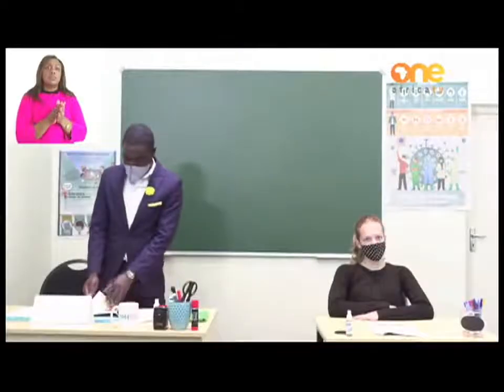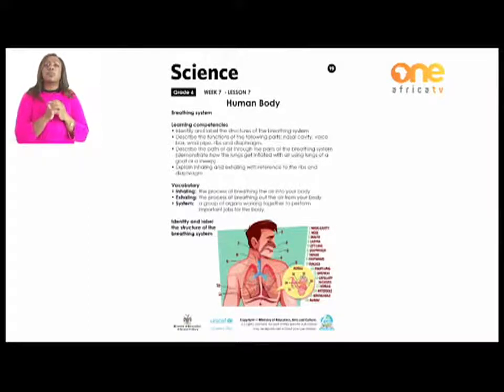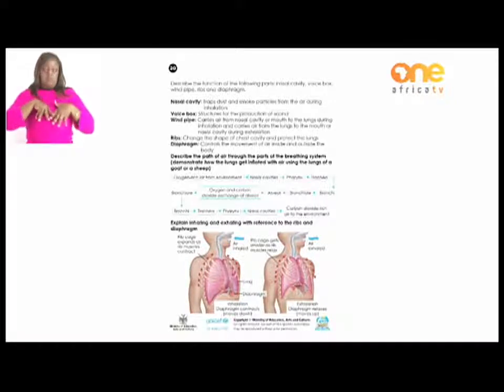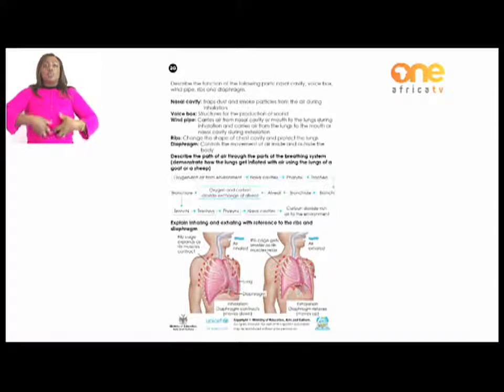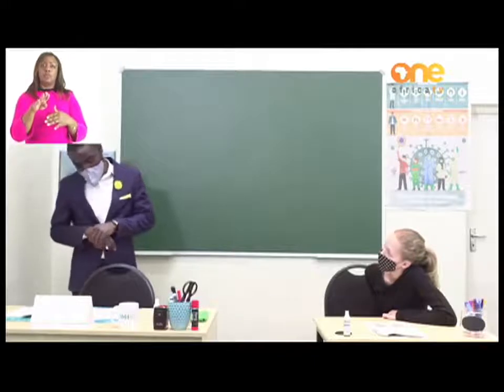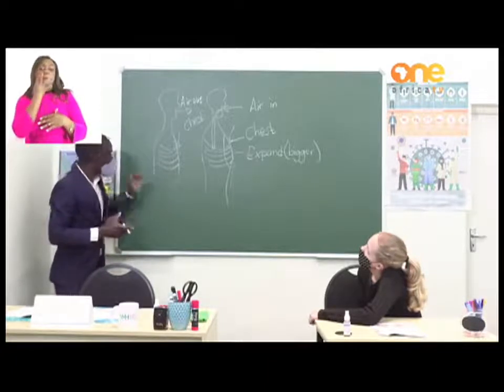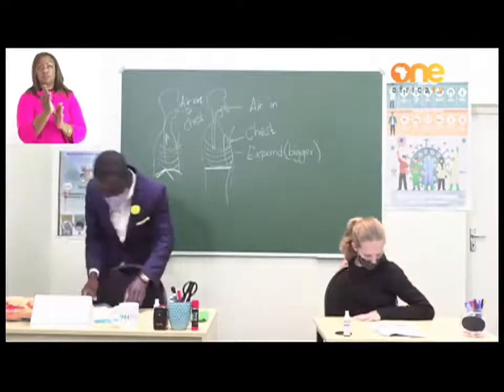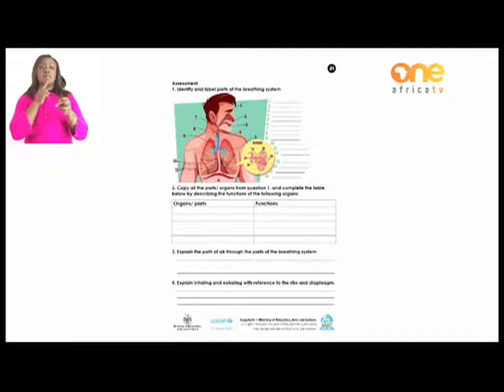LearnOnOne | Gr 6&7 | Science (Estimating & Measuring)